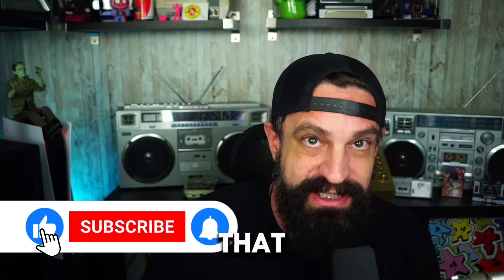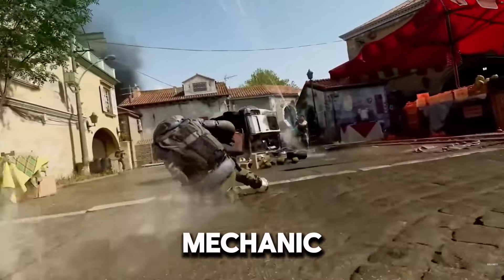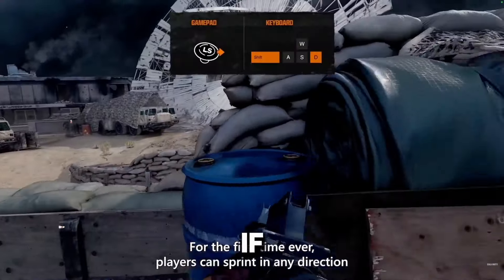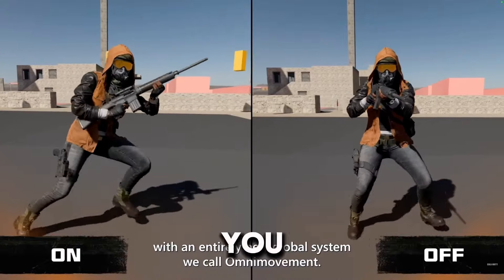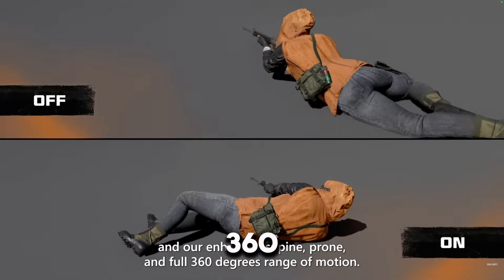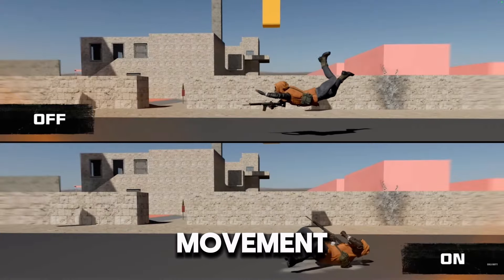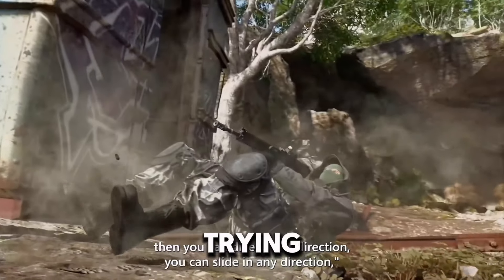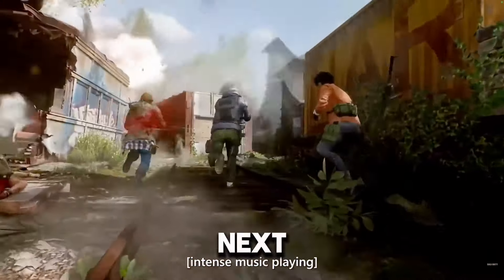The Future of Call of Duty Black Ops 6 Movement - Omnimovement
🎮 Ready to take your Call of Duty experience to the next level? Brace yourself for Omnimovement – the game-changing mechanic that's about to redefine the way you navigate the battlefield in Call of Duty Black Ops 6! 🚀